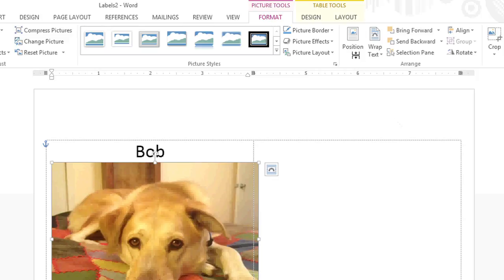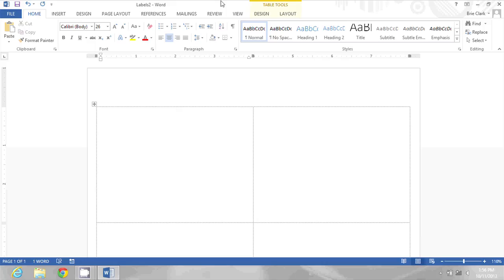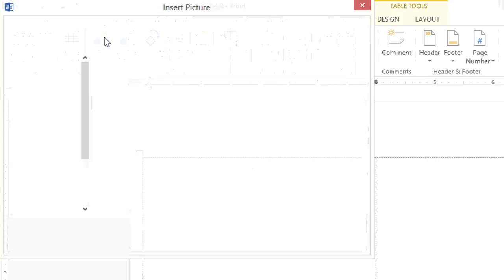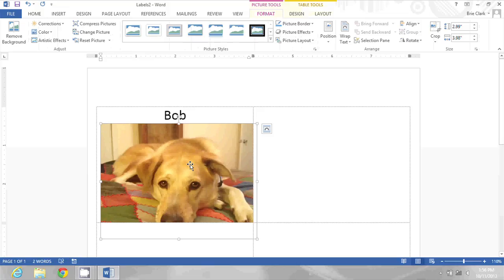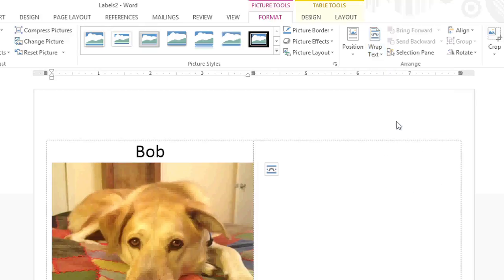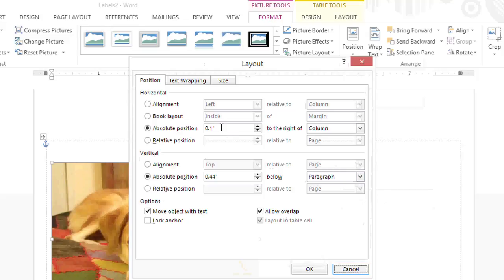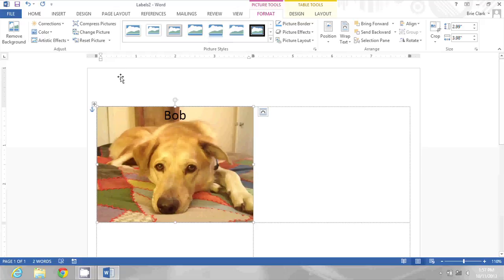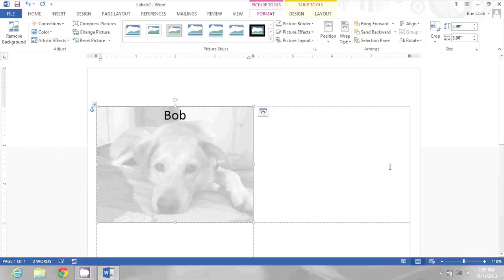How to Insert a Picture Behind Microsoft Word Name Tags : Microsoft Office Lessons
You might want to insert a corporate logo for a business event or for a personal event you may want to put a personal picture behind your name tags. Insert a picture behind Microsoft Word name tags with help from a computer expert in this free video clip.

Series Description: Microsoft Office contains some of the most popular productivity tools on the planet. Get tips on Microsoft Office and its related programs with help from a computer expert in this free video series.